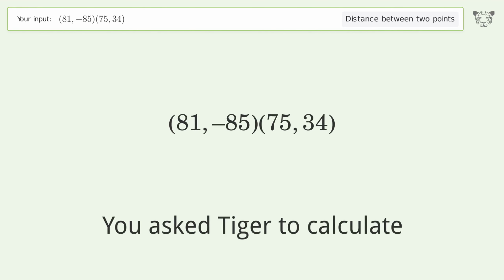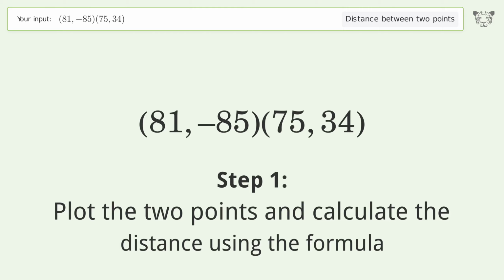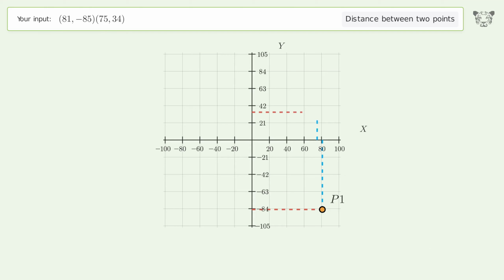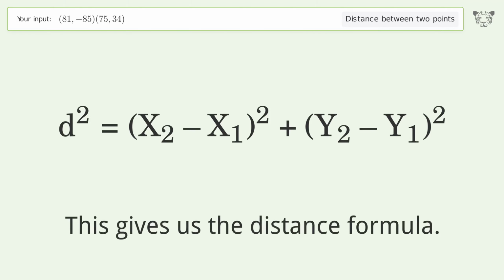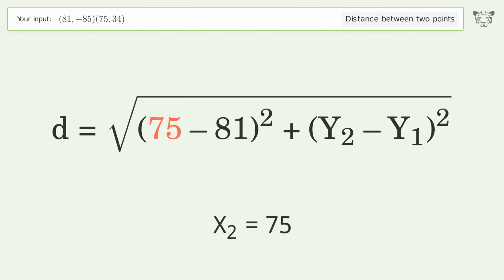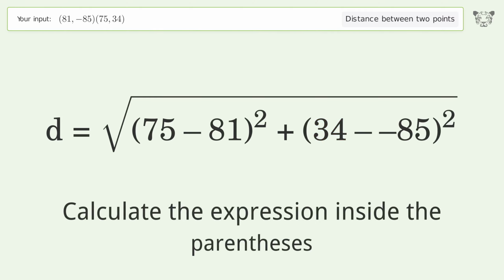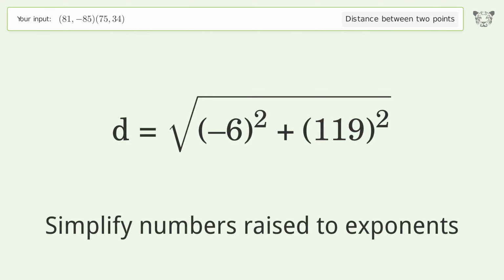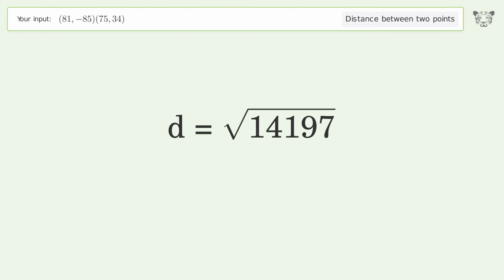Find the distance between two points p1 (81,-85) and p2 (75,34): Step-by-Step Video Solution